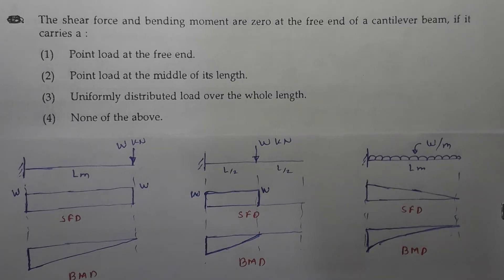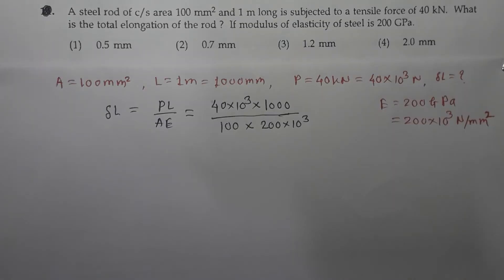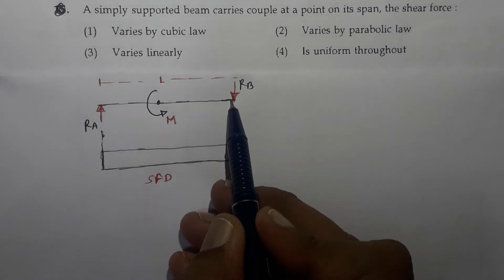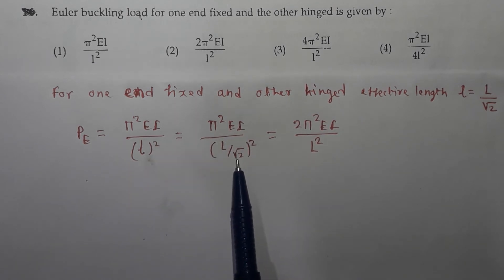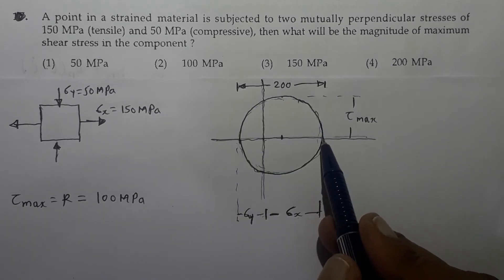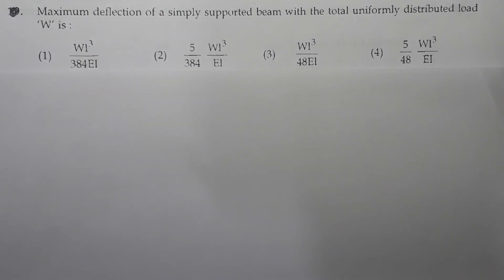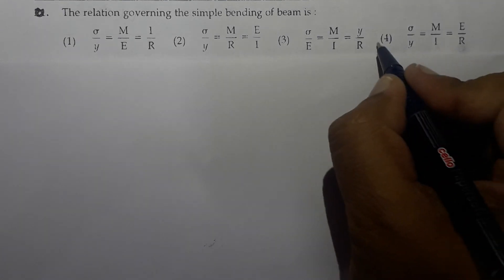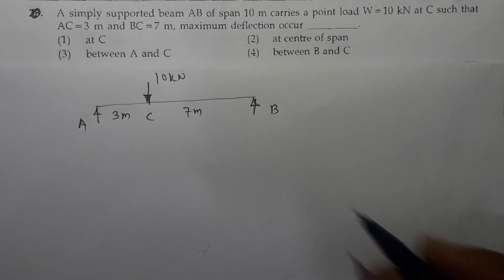MES(mains) 2019- Analysis of SOM questions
SOM questions  from MES(mains) 2019 have been discussed in detail with solutions in this  video,  the solutions are discussed in a very simple  and easy  to understand manner
Links of the other videos/playlists on my channel are given  below